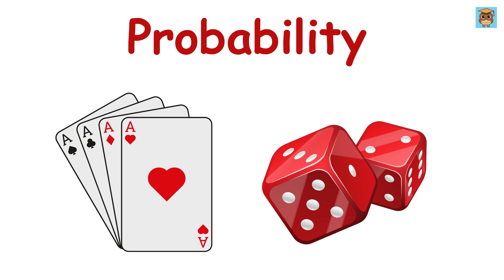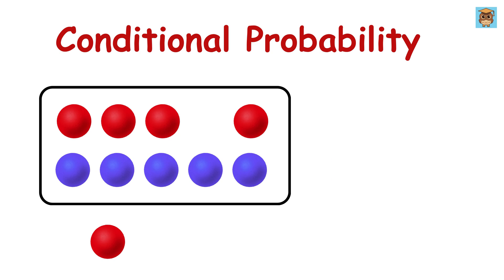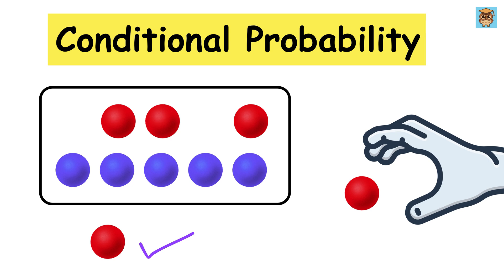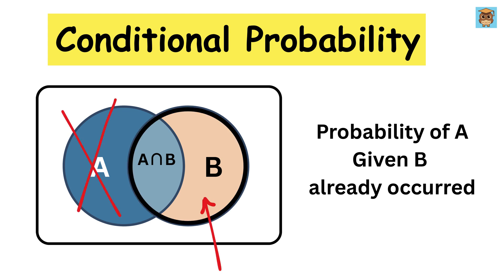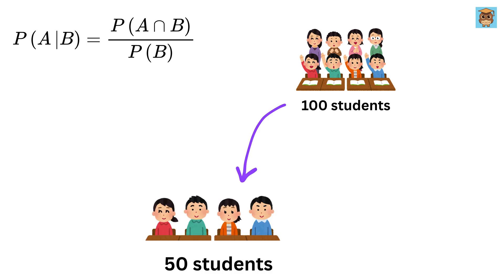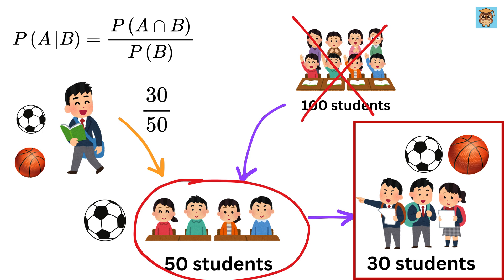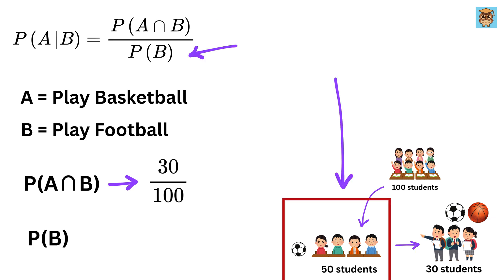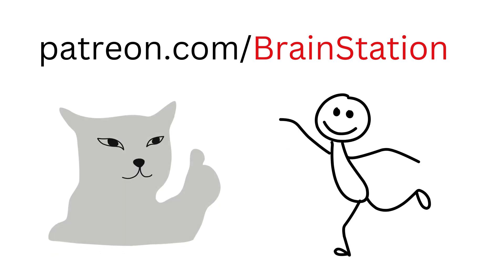Grade 11: Conditional Probability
If you're reading this, drop a comment using the word "Grok AI Rocks". Have an amazing day, you all are awesome!